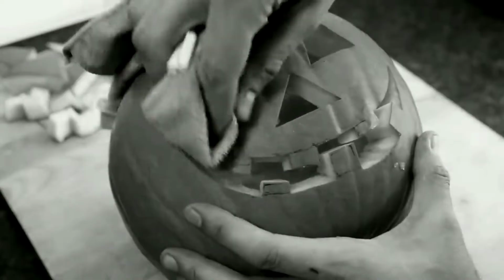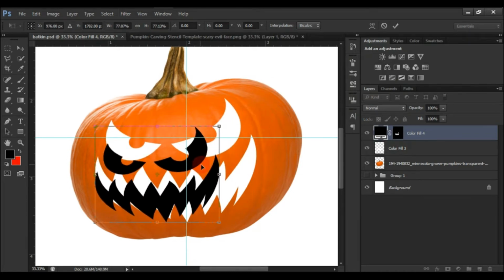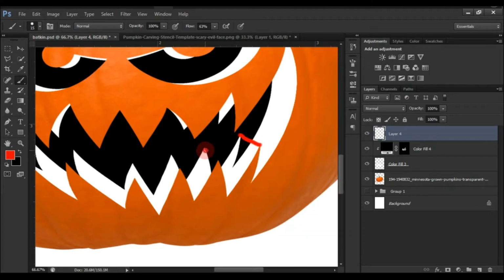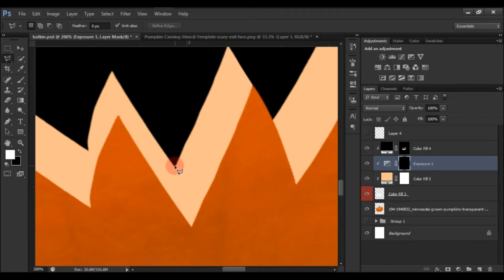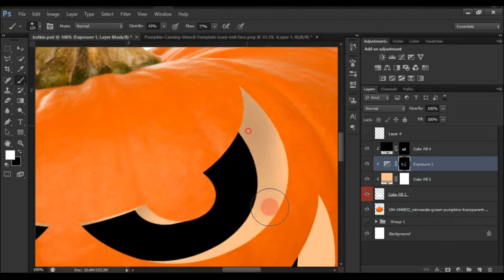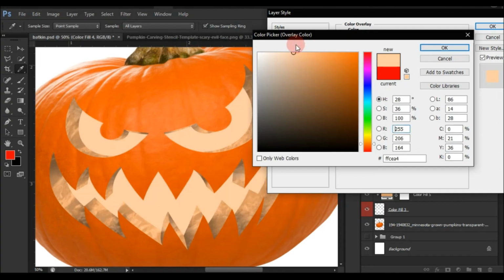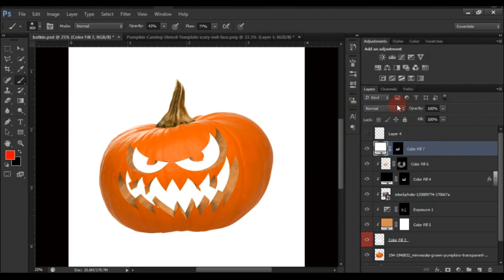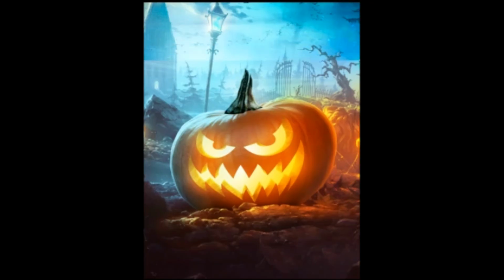A Photoshop Tutorial to carve a PUMPKIN! "By Artvader04"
In this photoshop tutorial, I'm going to teach you how to carve a pumpkin using photoshop.